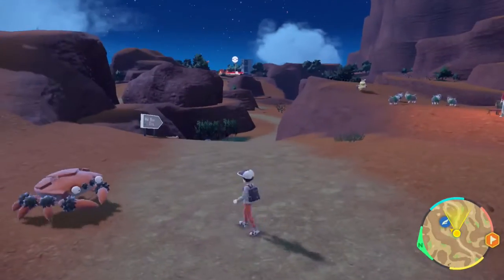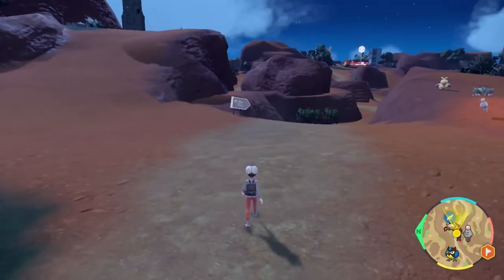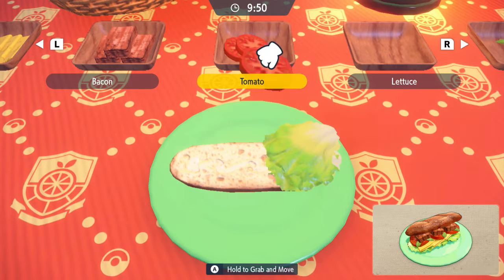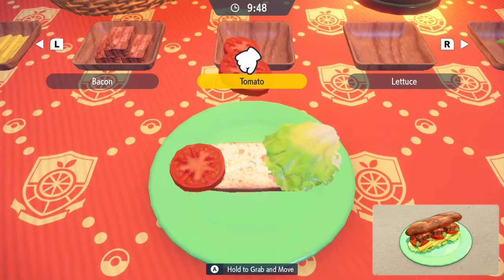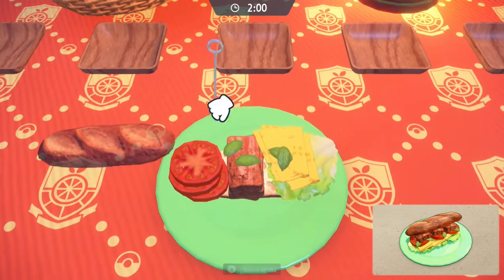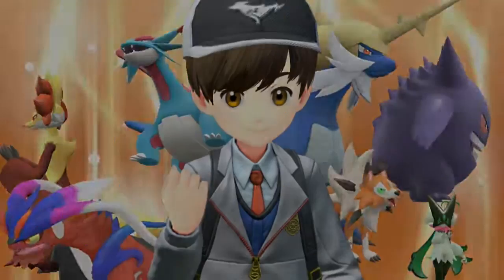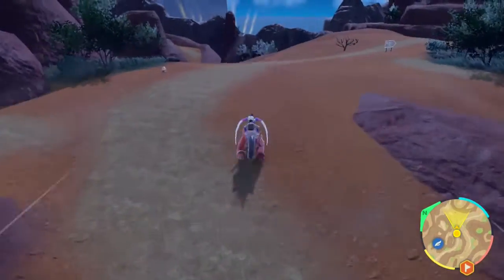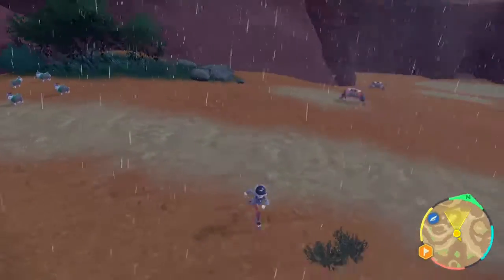HOW TO EASILY MAKE SHINY KLAWF SPAWN IN POKEMON SCARLET & VIOLET